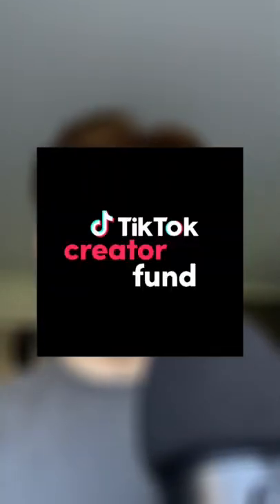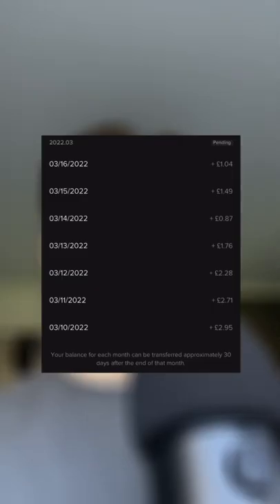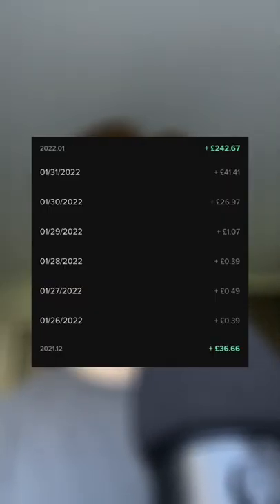How Anyone Can Make Money With TikTok Theme Pages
Start Creating A Digital Asset Today 👇